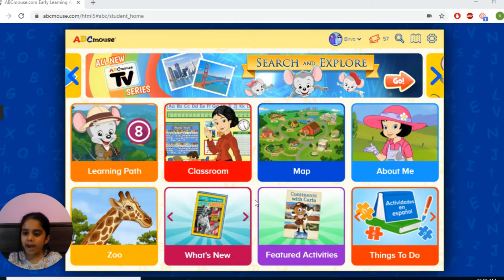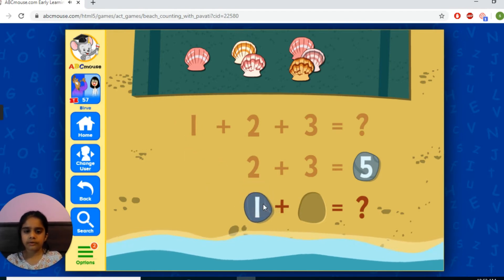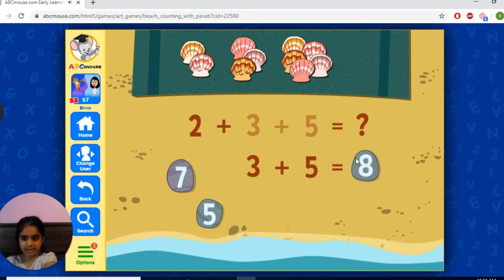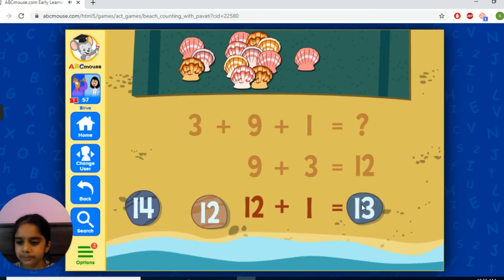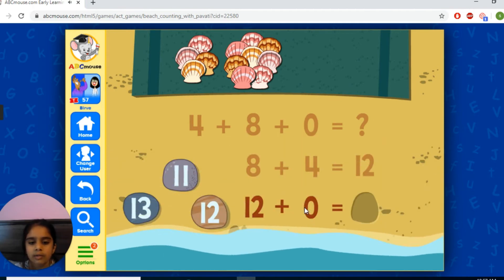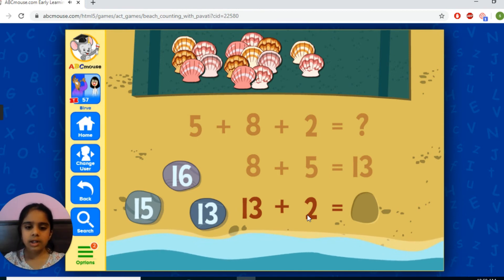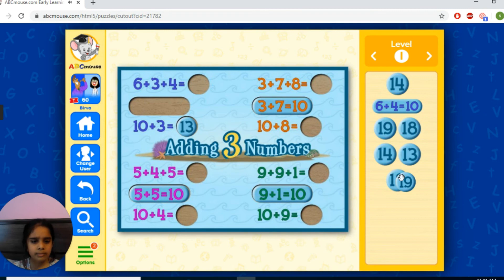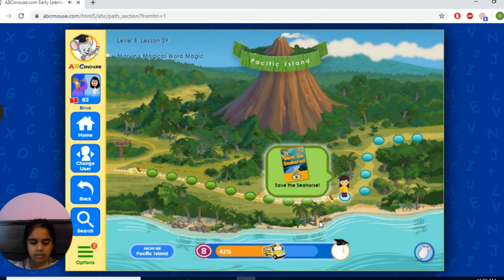ABC Mouse Math Game | Beach Counting | Math Learning Game | Adding Three Numbers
Let's learn the Math Game, Beach Counting by adding three numbers

I am pretty excited to share ABC Mouse math learning videos. I hope you will enjoy and learn math from it.

I make ABC Mouse videos to help kids to learn math.